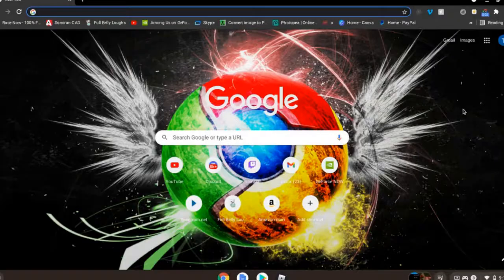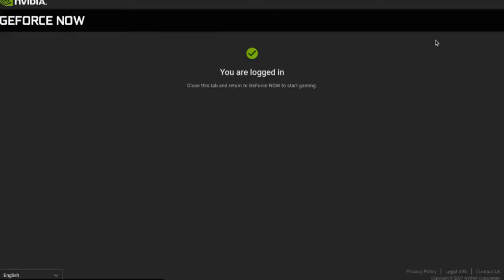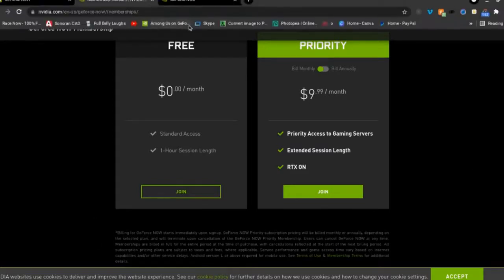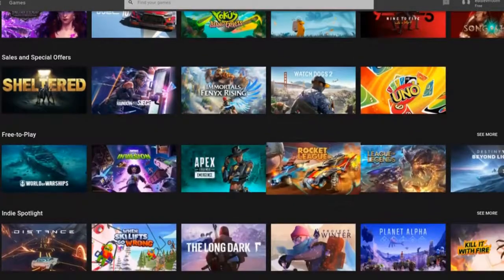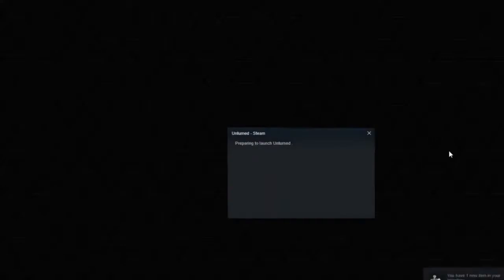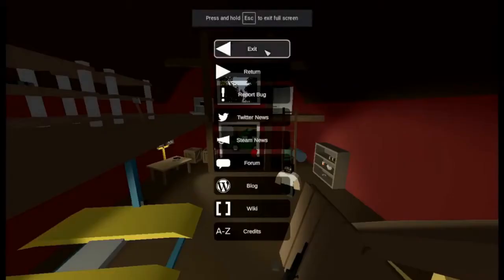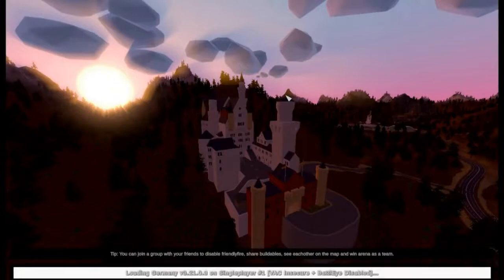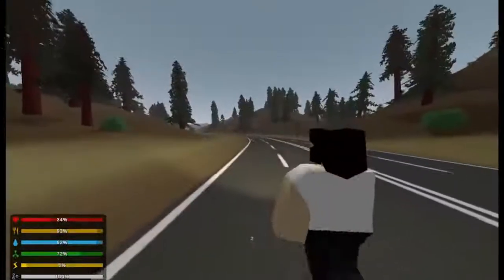How to Play Unturned Or Fortnite On Chromebook!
This is how to play any game on chromebook.